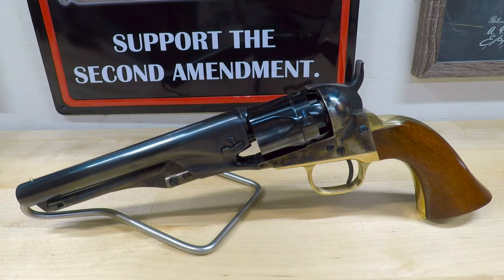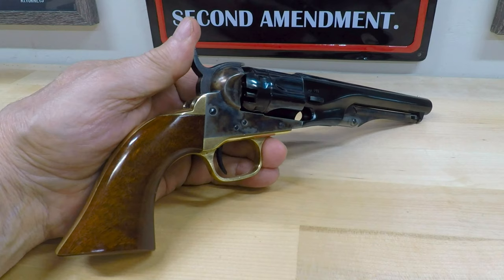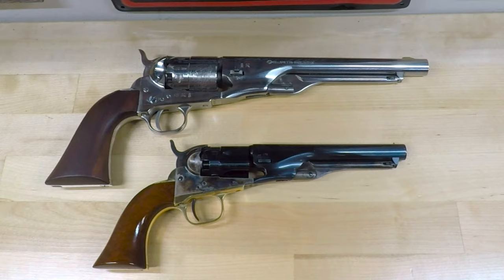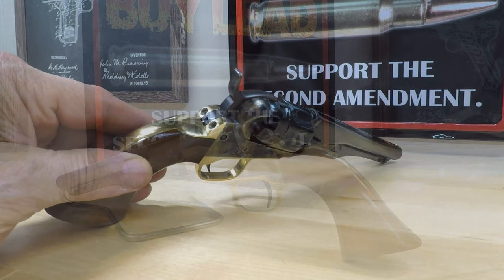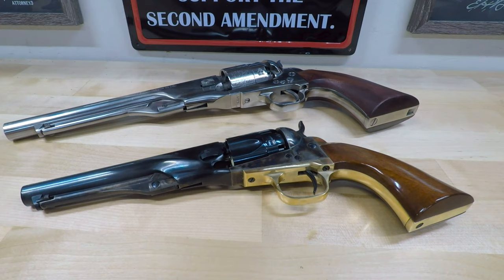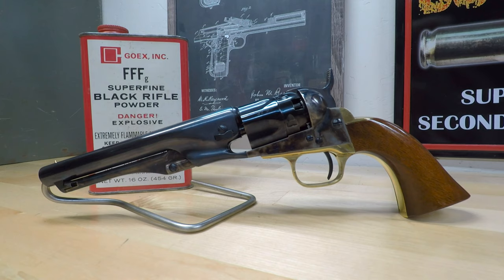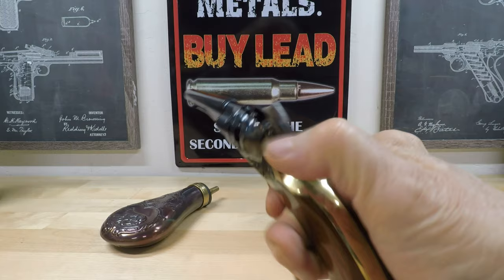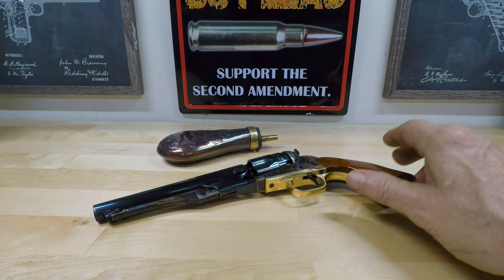Colt Metropolitan Police Revolver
Today we'll be taking a closer look at the Colt 1862 Metropolitan Police Revolver. This Uberti reproduction Colt is a five shot .36 caliber model with a 5.5" barrel.